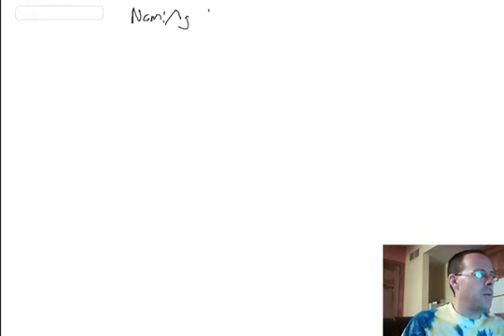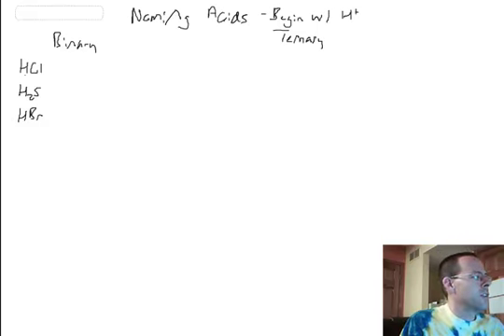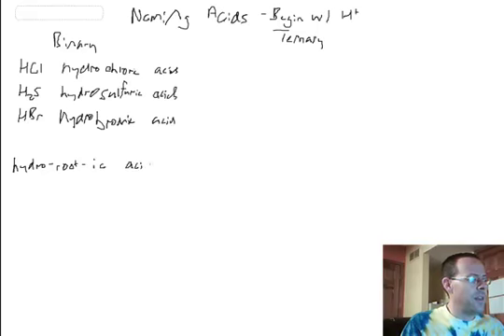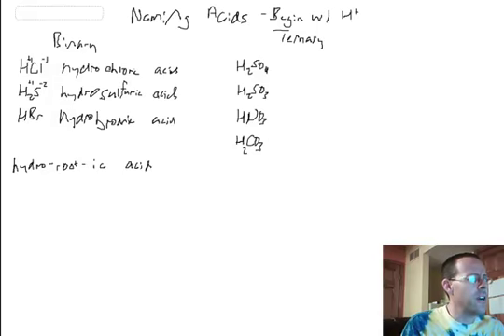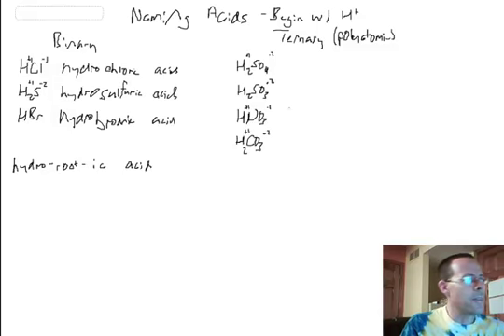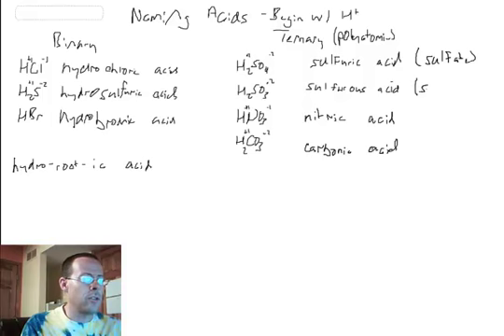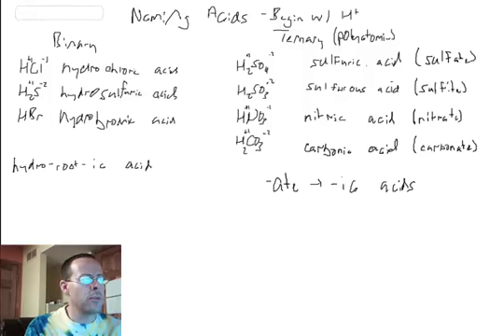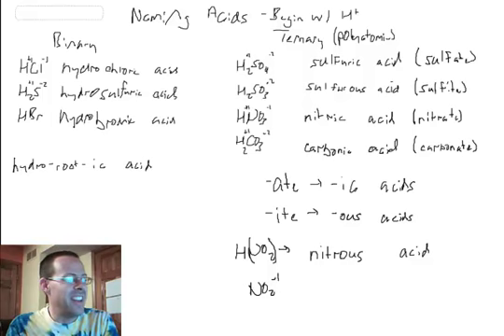Naming and Writing Acids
A brief introduction to naming common acids and using polyatomic ions names to simplify their naming.